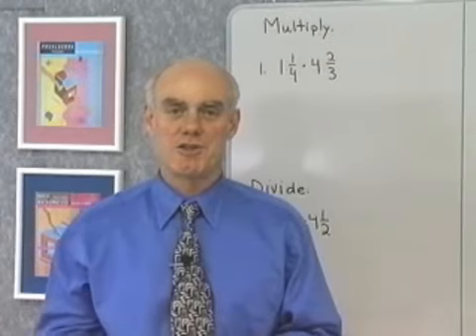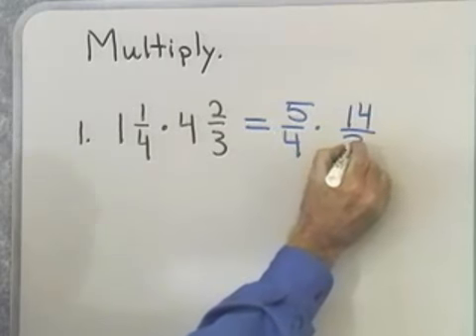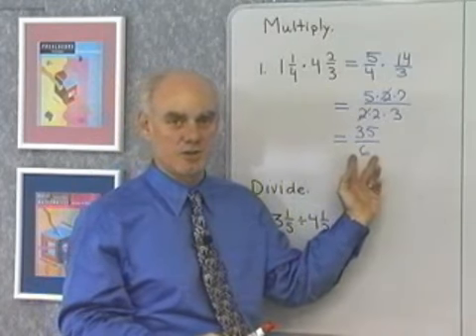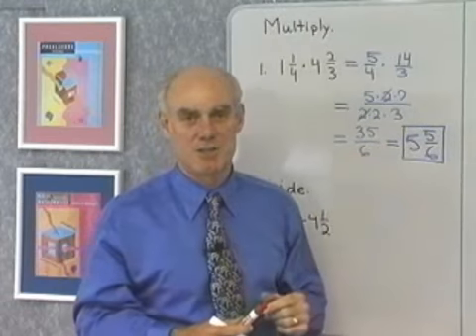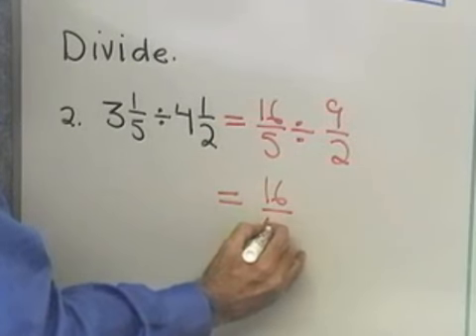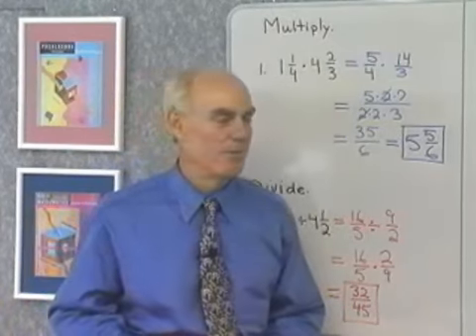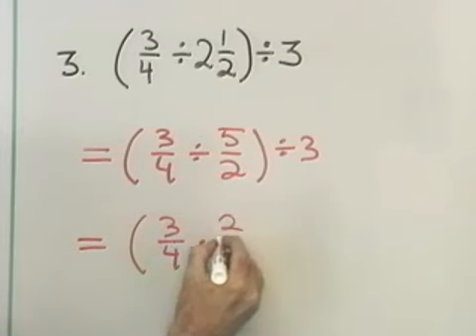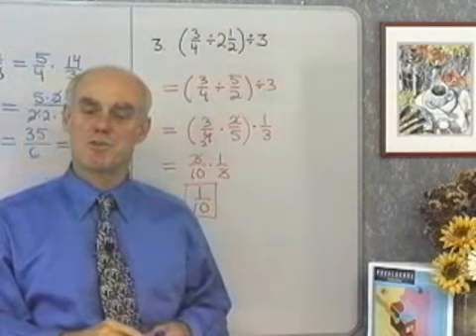Mini Lecture: Multiplication and Division with Mixed Numbers